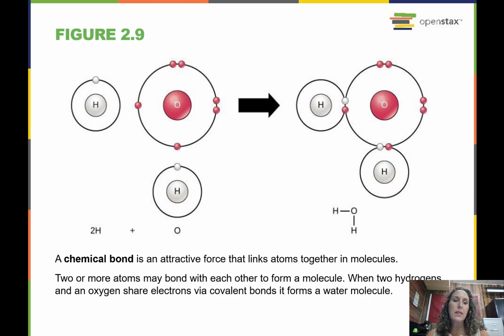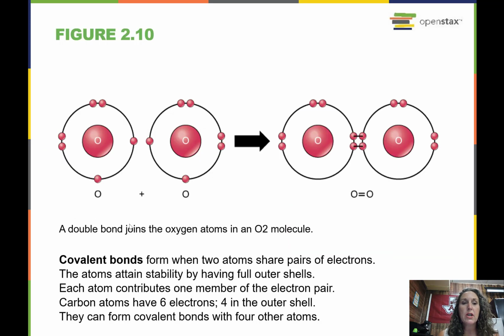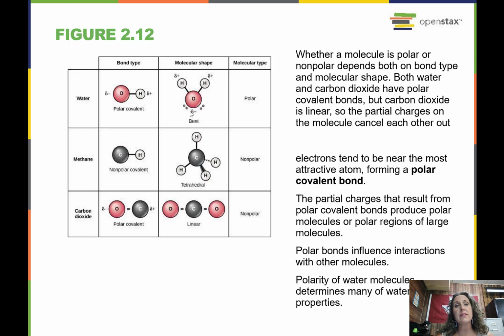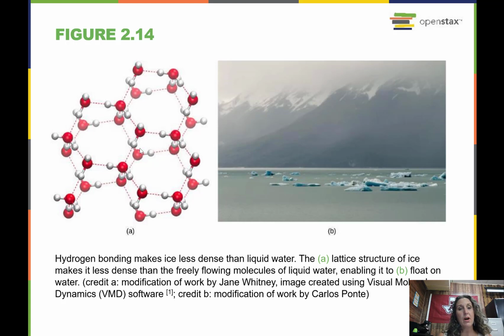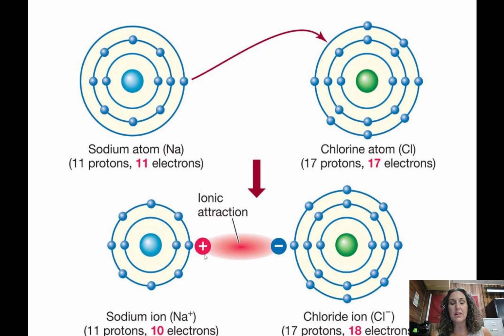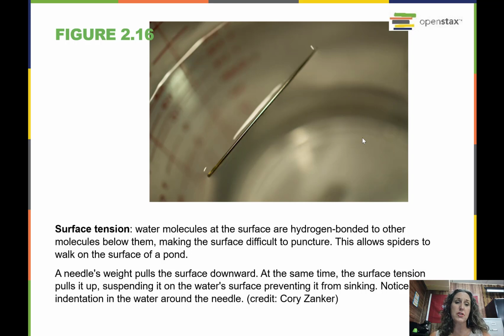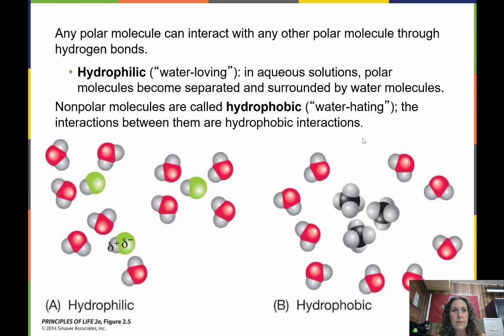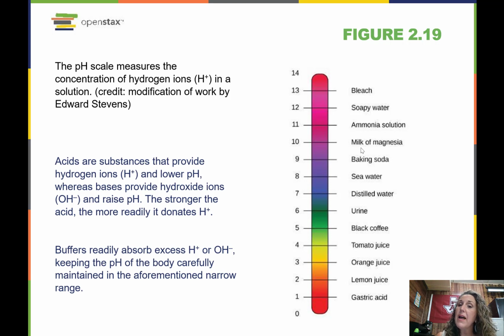2.2 Bonds, Water and pH